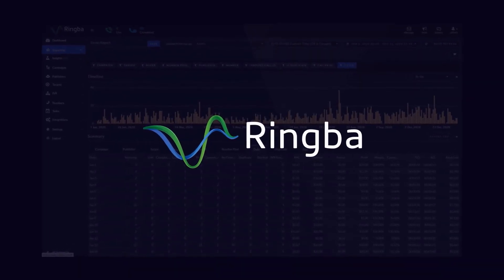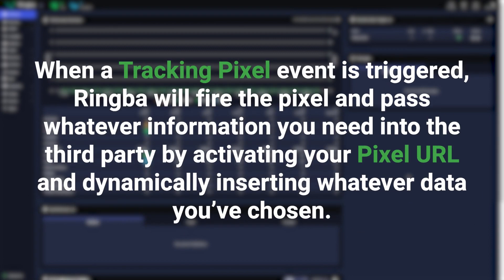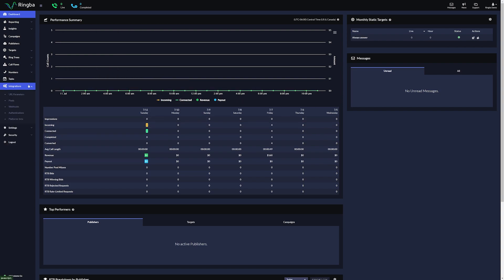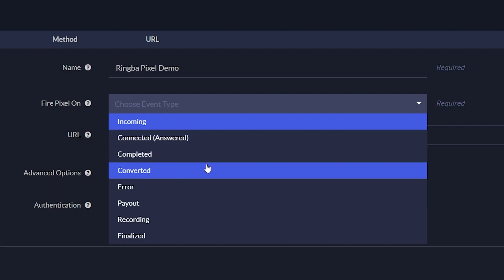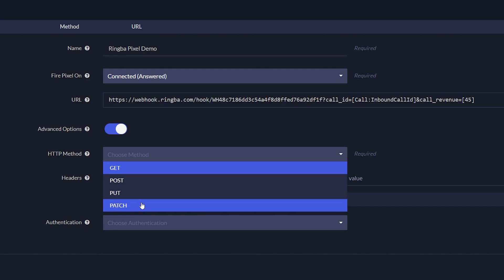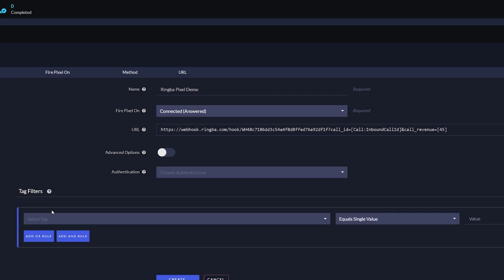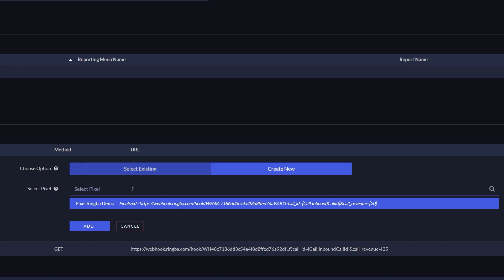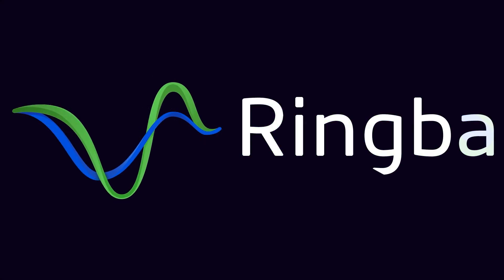Pixels | Ringba Platform Training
Learn to use Pixels to send information from Ringba to another platform or service according to your custom configurations.

ABOUT RINGBA:
Ringba is the leading call tracking and analytics platform for marketers, brands, media buyers, insurance, and pay per call. Get more ROI than any other platform with our real-time call routing, ring tree for calls, and industry-leading analytics.